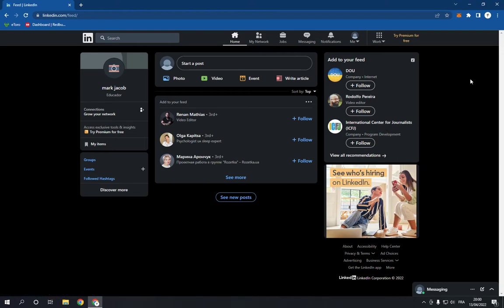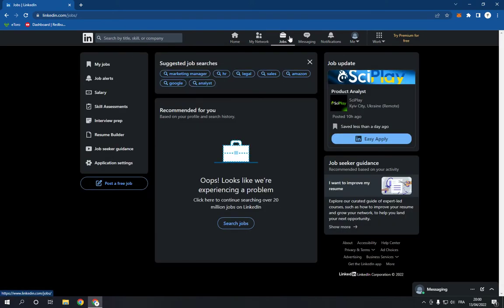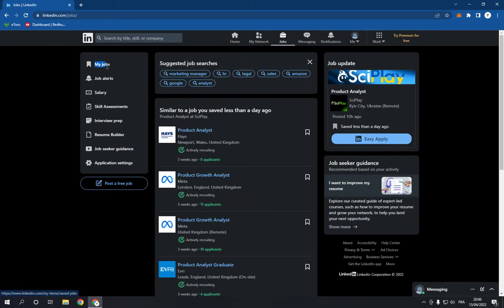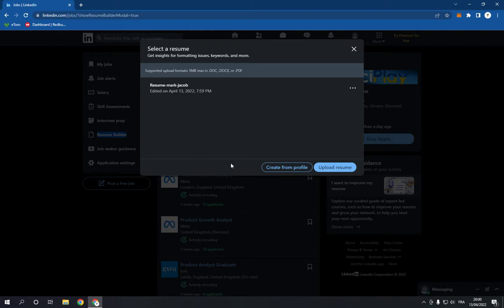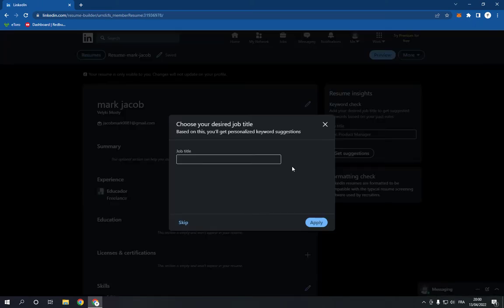How To Build A Resume From Your Linkedin Profile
in this video we discuss :